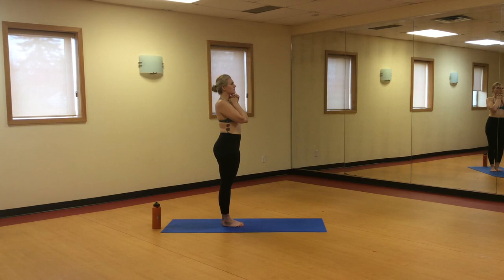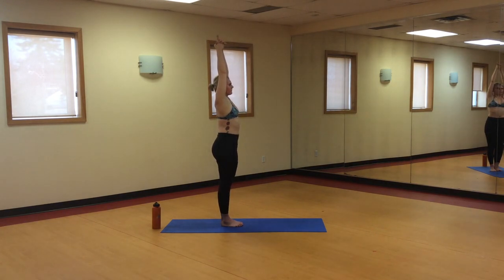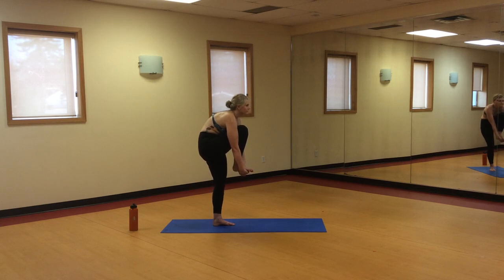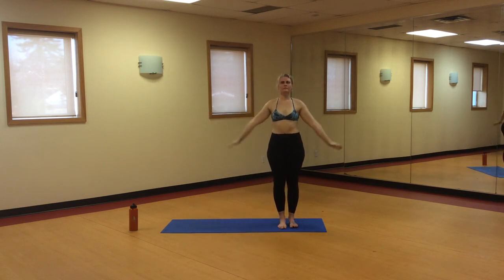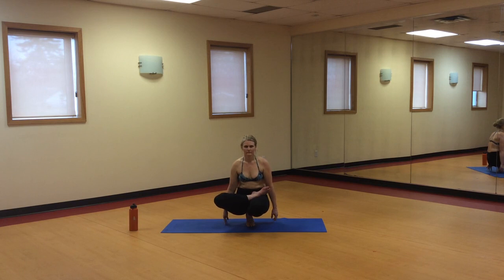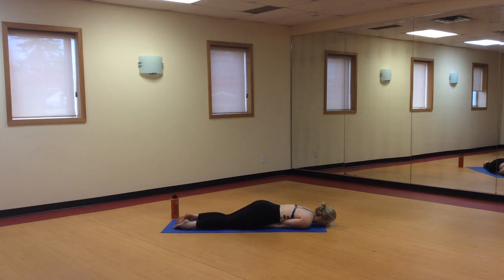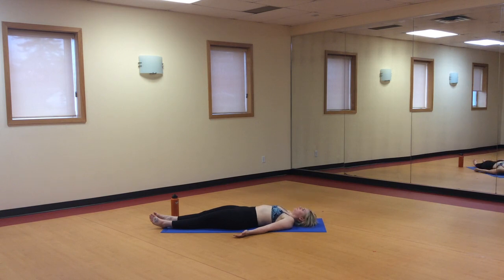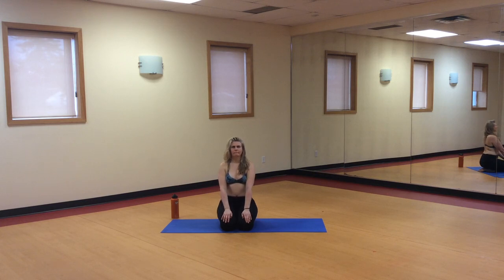90 Minute Bikram Yoga with Changu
Join us for a 90 minute Bikram Yoga session.

Lets start with Pranayama breathing to get the oxygen flowing to all parts of the body.

Remember synchronization will improve concentration.

Namaste.

Or at the Studio:
663 Belmont Ave W,
Kitchener, ON N2M 1N8